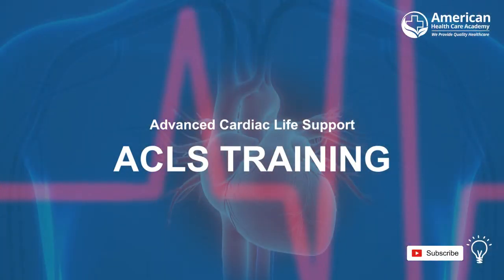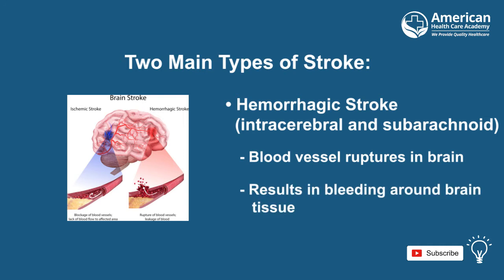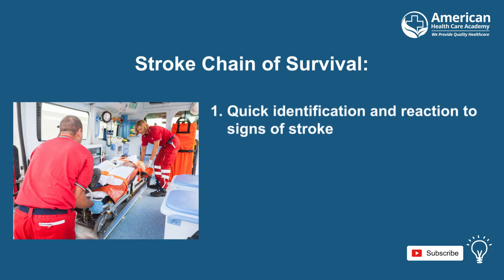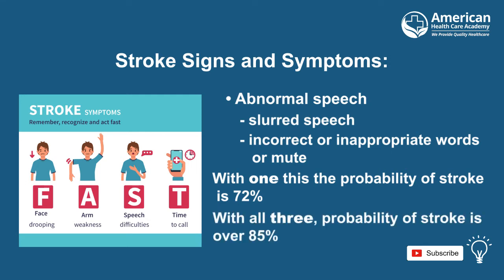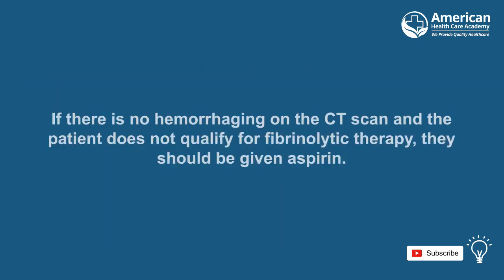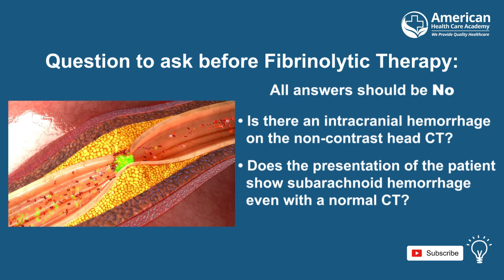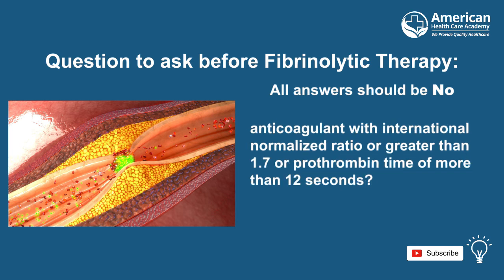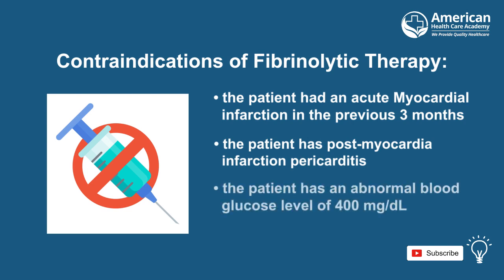Chapter 17 Acute Stroke - ACLS Course by American Health Care Academy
Stroke is one of the leading causes of death in the US. Understanding it and responding with speed is crucial to not only saving a life but maintaining the quality of life. Adequate stroke care is intended to reduce brain injury and increase the patient’s chance of survival.
This section of our ACLS course examines stroke, the various types of it, effectively managing it and more.
00:00 Stroke statistics
00:47 Types of stroke
01:30 Eight D’s of adequate stroke care
02:14 Stroke chain of survival
02:45 Stroke signs and symptoms
03:40 Goals of stroke patient care
04:50 Tissue Plasminogen Activator treatment
05:16 Fibrinolytic Therapy Checklist
05:40 Questions to ask before Firbinolytic Therapy
07:35 Contraindications of Fibrinolytic Therapy